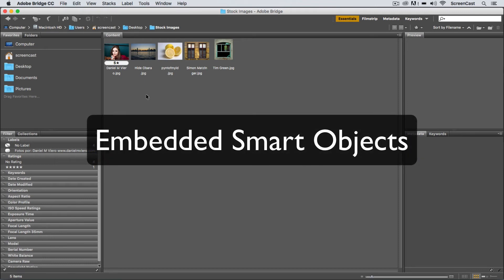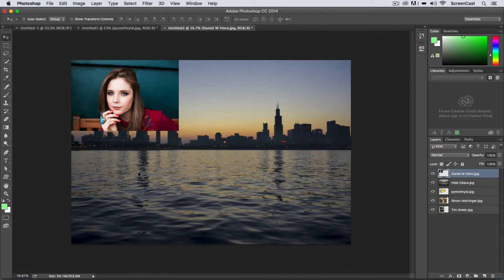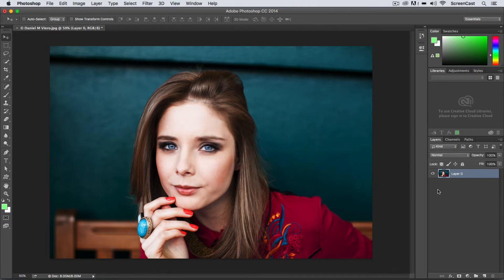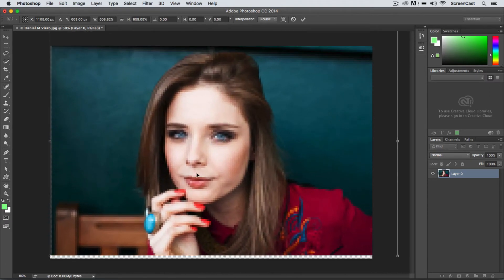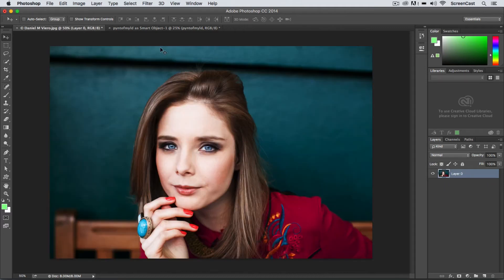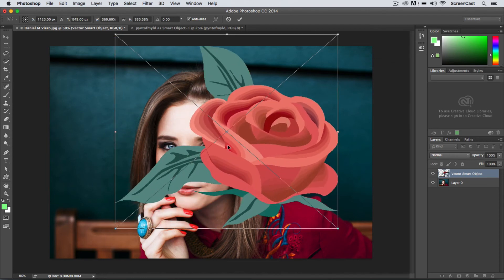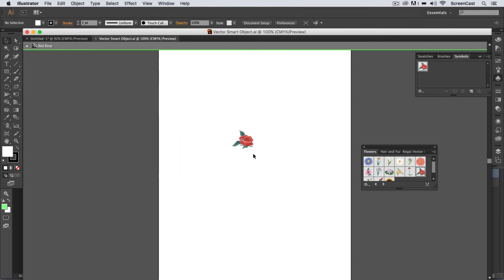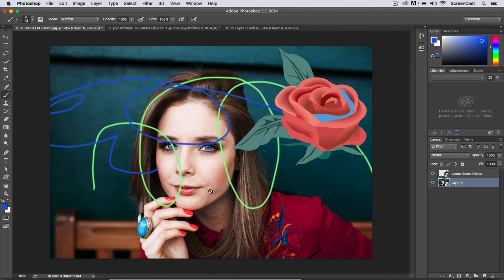Photoshop Embedded Smart Objects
Work with loading documents and images into photoshop along with creating and working with embedded smart objects.